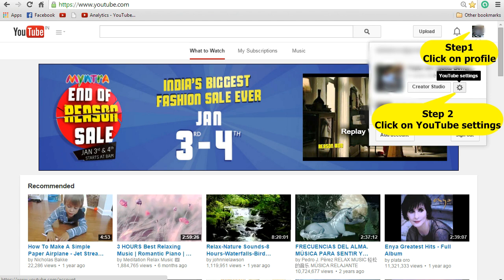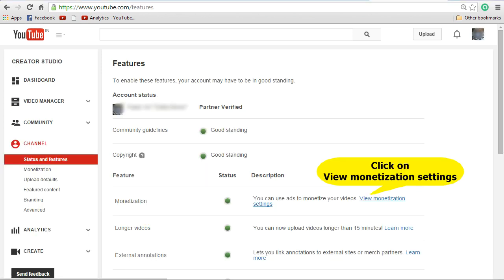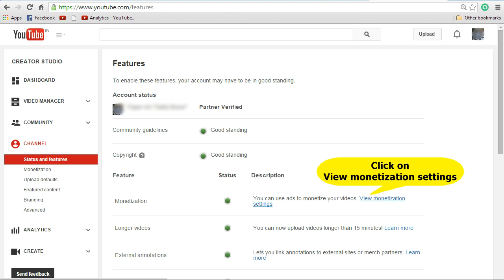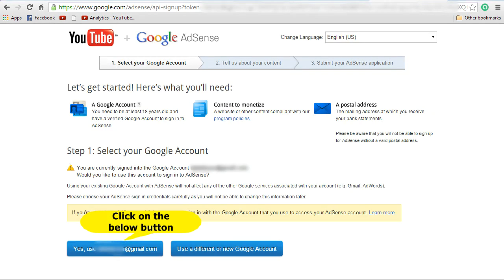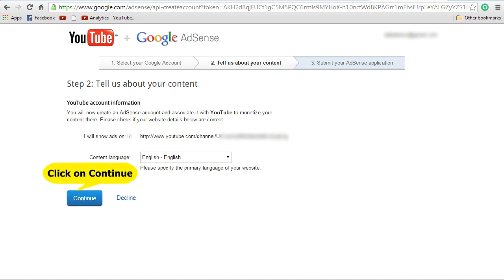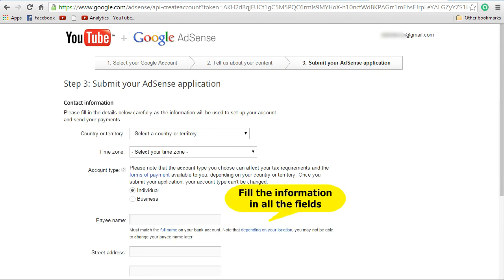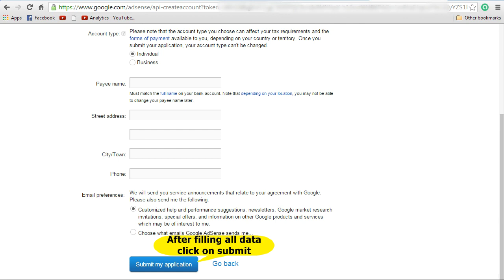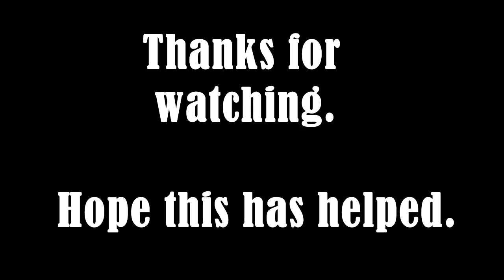How to link ADSENSE ACCOUNT To YouTube channel - Sriram Benur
In this video I will show you how to associate Adsence account to your youtube channel so that you can start earning money.
How to link ADSENSE ACCOUNT To YouTube Channel

If you are thinking why is it necessary to link AdSense account to YouTube Channel? Then the reason is for you to earn money from YouTube, your AdSense account will be having all your details including the payment method, your details, your residential address etc.

Ok, now me tell you on how to link the AdSense account to YouTube channel.

Step 1: Login to YouTube and click on the profile image at the top right corner
Step 2: Now click on the YouTube Settings button which appears like a gear symbol next to Creator Studio button
Step 3: Click on "View additional features" link on the overview screen
Step 4: Now click on "View Monetization settings" link in the monetization section, please note this link appears only if the Monetization has been enabled(if it shows green then its enabled, else you will see Enable button), if you have not already enabled that then please check "How to Monetize YouTube videos"
Step 5: In the Monetization screen click on "How will I be Paid?"
Step 6: Now click on the link "Associate an AdSense Account"
Step 7: Click Next button on Monetization screen.
Step 8: Now you could see that it is being redirected to Google AdSense page.
Step 9: It says "Select your Google Account", if you have already logged in to Google account then you can see that it would say "Yes, use " button and you also see "use a different or new Google Account". You could choose the one that is best applicable to you.
Step 10: In the "Tell us about your content", make sure it shows your YouTube channel link and select the relevant language and click on Continue.
Step 11: In the "Submit your AdSense application" screen enter accurate details, Payee Name should be as per the bank account details(In some countries it cant be changed once submitted), after filling all the information click on "Submit my Application" button.
Step 12: Now you will see "Redirecting back to YouTube" button, click on that.
Step 13: Now you can see that Monetization screen has been displayed with message stating "Your AdSense application has been submitted".

Note: It may take around week's time for AdSense team to review your application and respond back on the status of application.